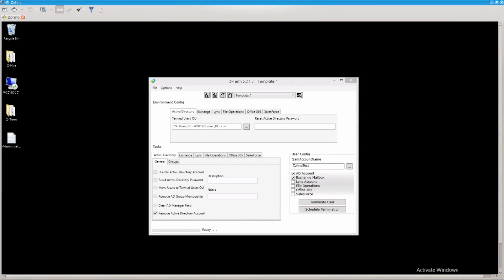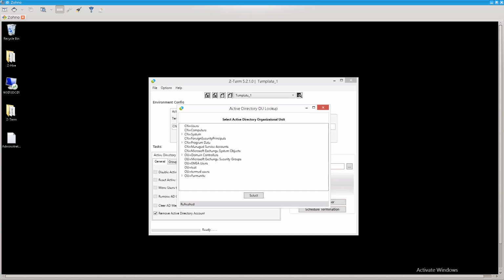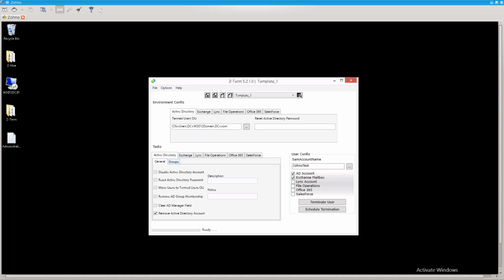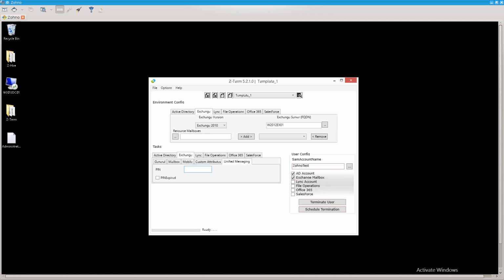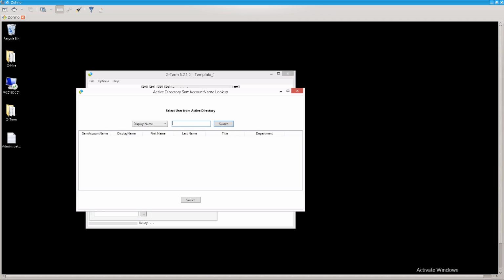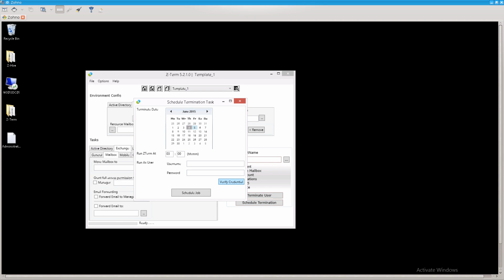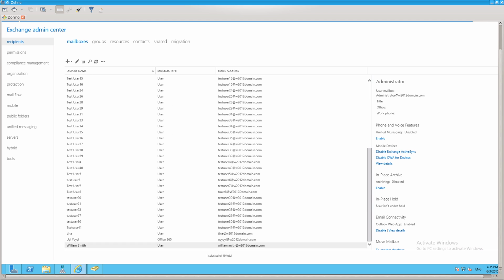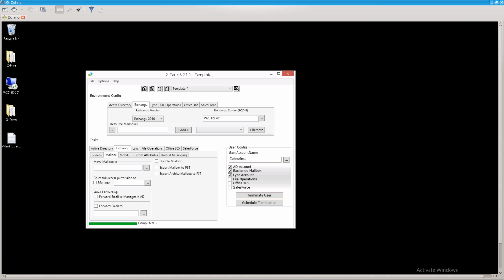Z Term tutorial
This application allows IT administrators to automate common tasks when an employee leaves the company. Usually, IT administrators use multiple consoles and perform variety of tasks to terminate user accounts. This tool allows IT administrator to automate:

Active Directory Tasks
 - Disable Active Directory Account
 - Reset Active Directory Password
 - Move users to dedicated OU
 - Remove AD Group membership
 - Clear Manager field in AD
 - Set Description field
 - Set Notes field
 - Remove Active Directory Account

Exchange Tasks
 - Change Distribution List ownership to
 - Set customAttribute5
 - Set out of office reply
 - Forward Email
 - Grant full access permission
 - Hide user from Global Adress List
 - Remove Calendar Items from resources.(remove calendar items where user is an organier of)
 - Cancel terminated user's meetings (to free resouces such as conference rooms)
 - Disable mailbox
 - Export mailbox to PST format

Lync
 - Disable Lync Account

File Operations
 - Move home folder
 - Export user settings to XML (this can serve as backup in case user need to be recreated)
 - Run custom script ( for advanced users only, contact support for more info )

Office 365
 - MSOL User - Reset Password
 - MSOL User - Remove Office 365 License
 - MSOL User - Remove User
 - MSOL Exchange - Clear Out of Office Reply
 - MSOL Exchange - Hide User from GAL
 - MSOL Exchange - Change Distribution List Ownership
 - MSOL Exchange - Set CustomAttribute
 - MSOL Exchange - Set Out of Office Reply
 - MSOL Exchange - Set Grant FullAccess Permission
 - MSOL Exchange - Set email forwarding
 - MSOL Exchange - Remove calendar items from resource mailboxes